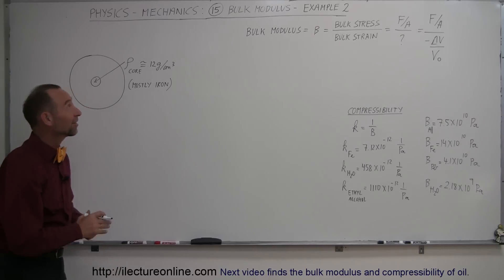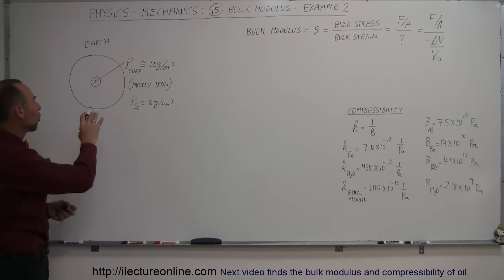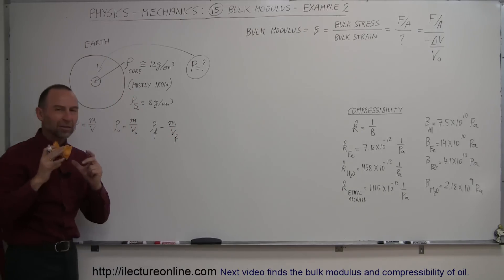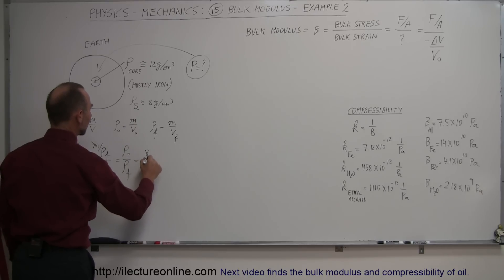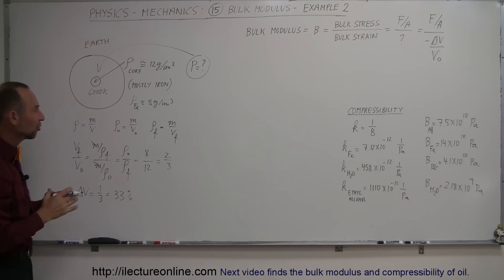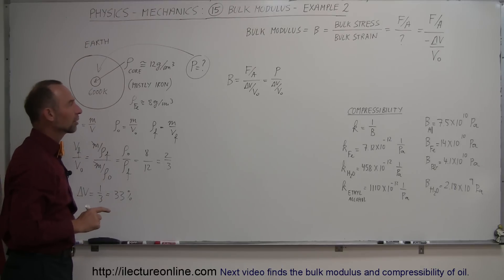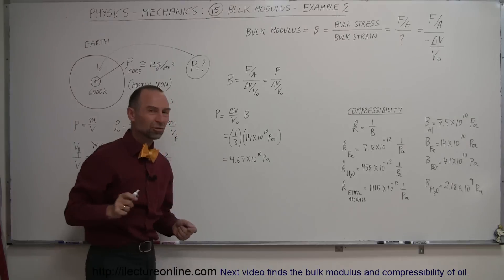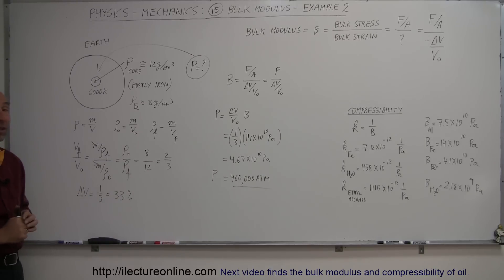Physics - Mechanics: Stress and Strain (15 of 16) Bulk Modulus: Ex.2: Pressure at Earth's Core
In this video I will find the change-of-pressure at the center of the Earth.